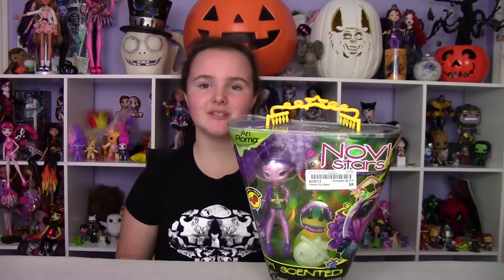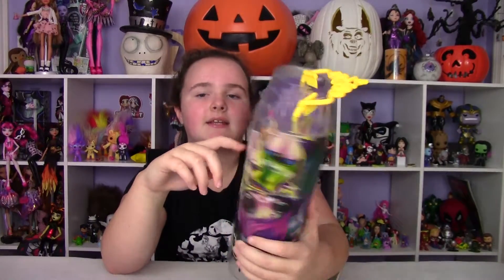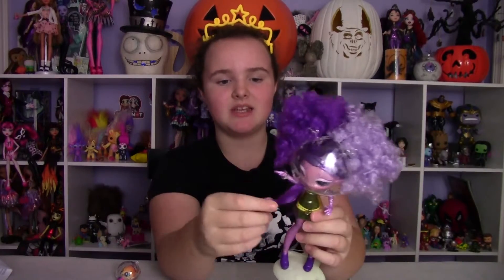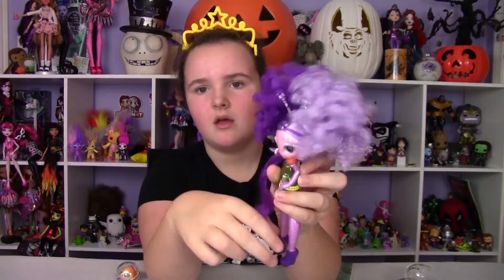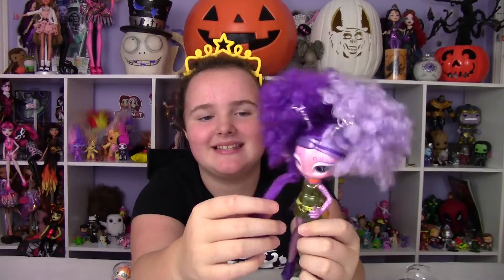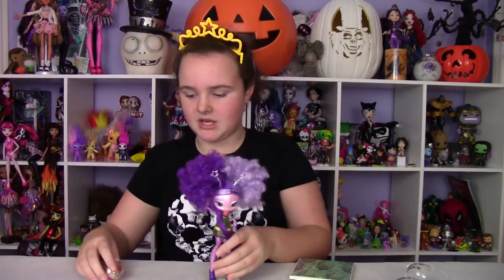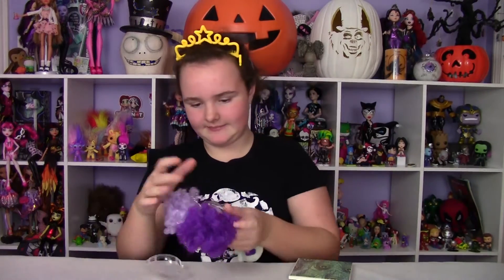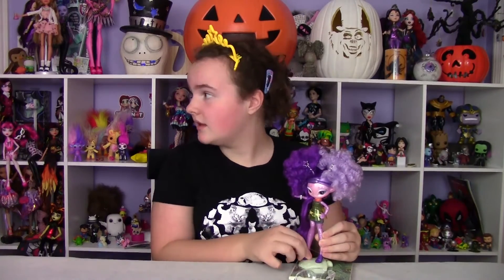Novi Stars ~ Ari Roma ~ Little Alien Girl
This week on Asha's Reviews is Ari Roma a Novi Stars doll that is outta this world! She is the most glitterific little Alien girl, with a cute pet and a glow in the dark stand!

Periscope - girlsgottageek

and

Hi there, we are GirlsGottaGeek.

We are a mom and daughter duo, sharing our geeky finds.